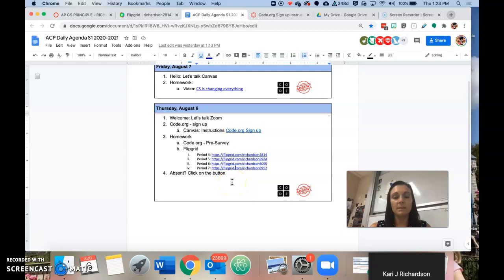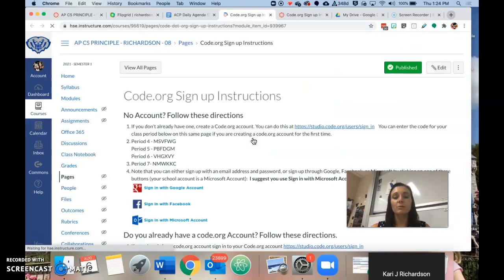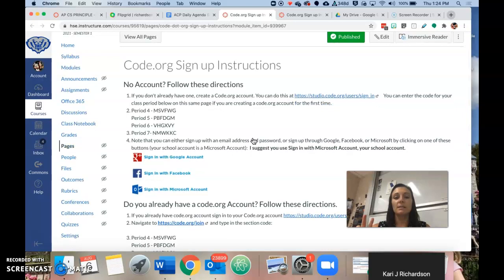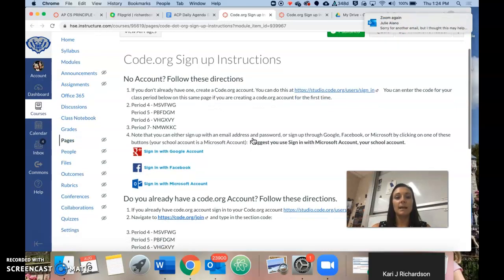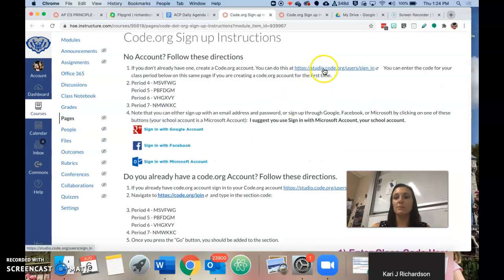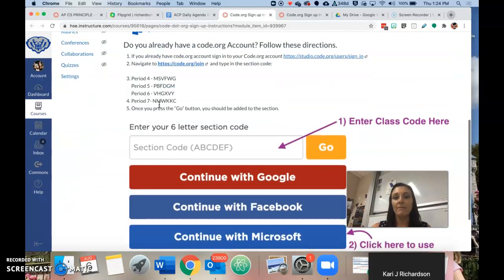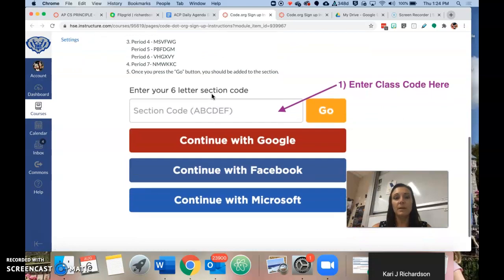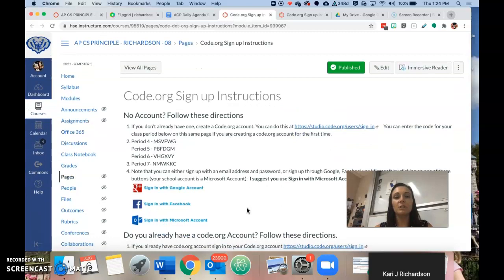Absent 08.06 CSP